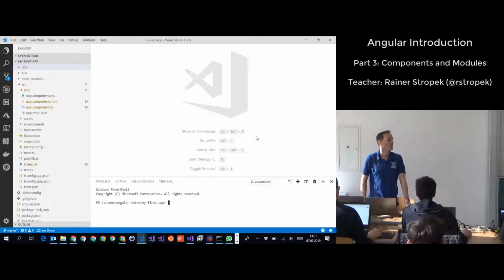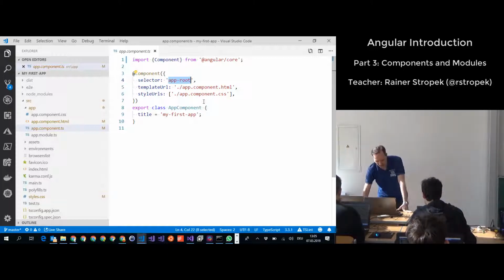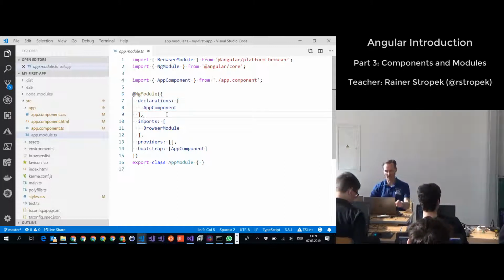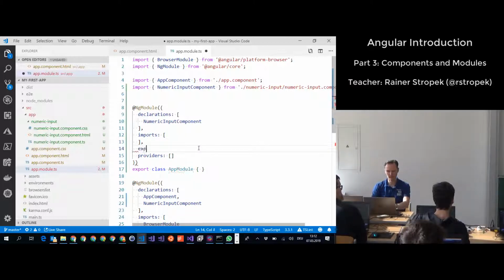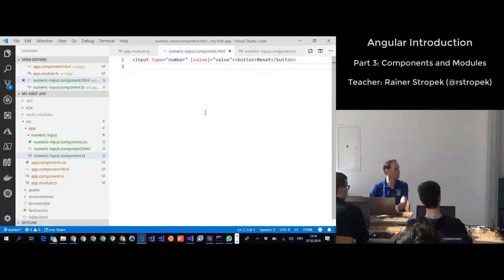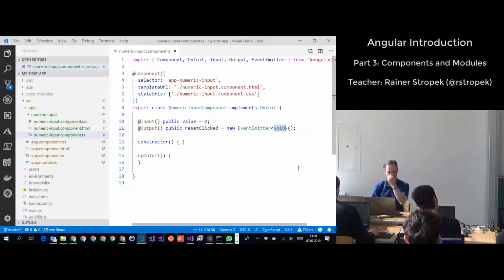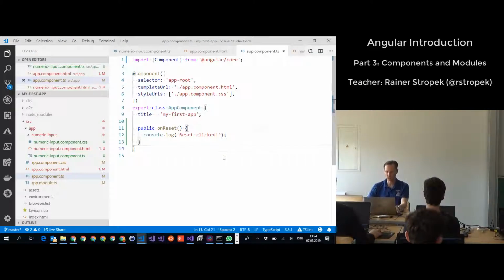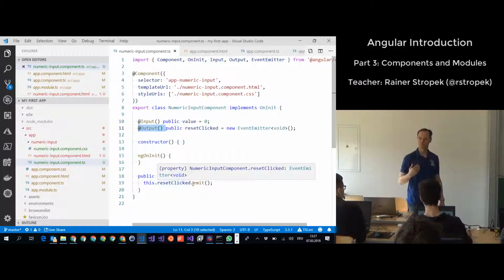HTL Perg - Angular Course Part 3 - Components and Modules